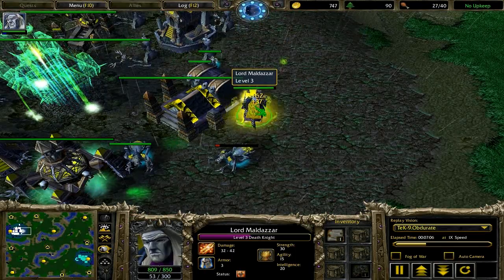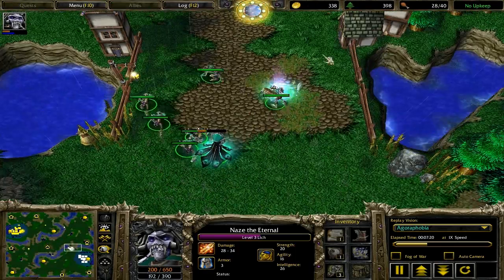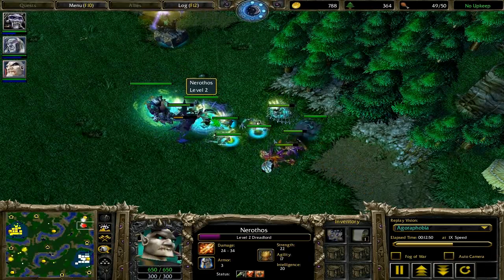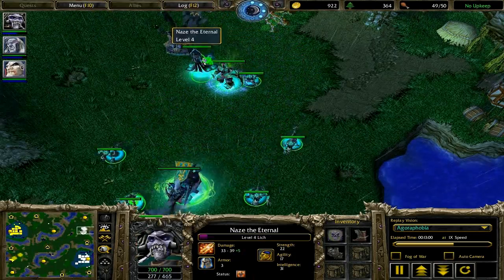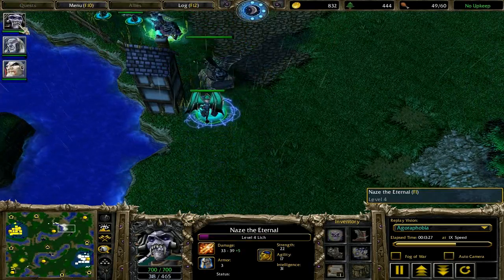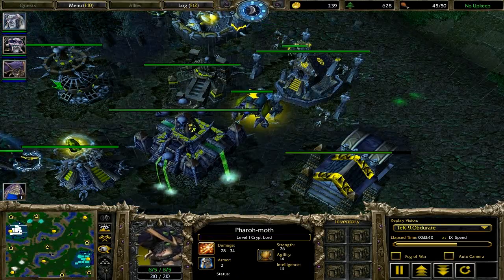WCR Audio 518 by Madchild part 2 of 3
Summary: Mirror Mirror on the wall, What strat will rule them all? Dead man walking, nay floating, with ghoulish vanguard Or spiders and dragons spurred by Arthas' sword?

Description: UD mirror at its finest. How to squash DK fiends with Lich Ghouls featuring 3rd hero choices, picking your fights, and harassment. How can you kill that which has no life?